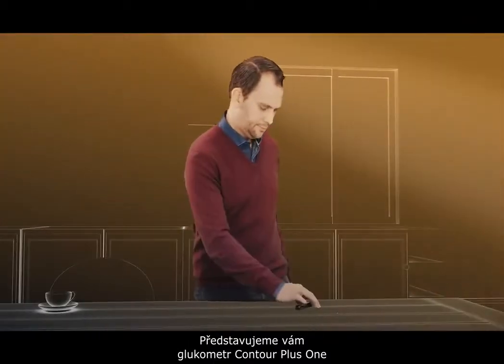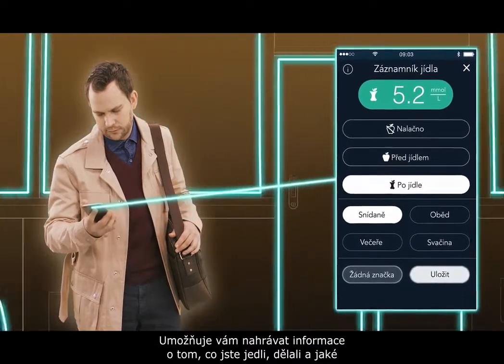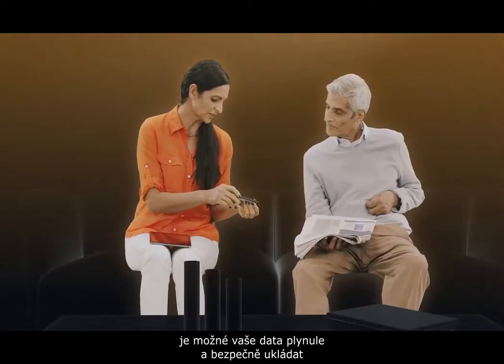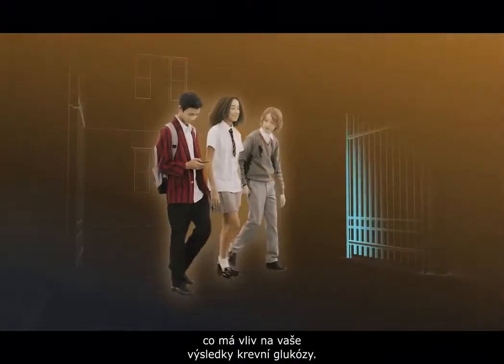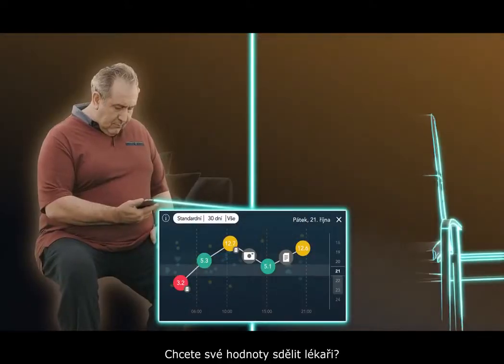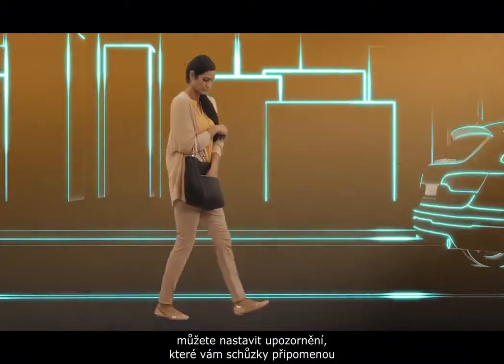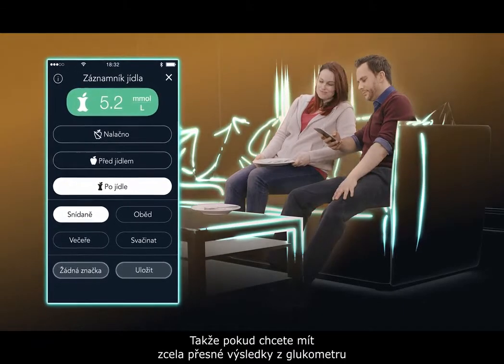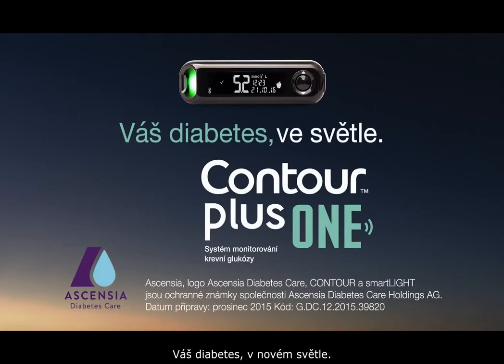Představujeme glukometr CONTOUR PLUS ONE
Nyní můžete být součástí nové éry inteligentního monitoringu diabetu

Představte si, že máte svůj diabetický osobní deník vždy po ruce.
Jednoduchým způsobem nastavitelný glukometr CONTOURT PLUS ONE a aplikace CONTOUR DIABETES se bezproblémově propojí pro zaznamenávání naměřených hodnot koncentrace glukózy v krvi. Již žádné ručně psané záznamy. Aplikace CONTOUR DIABETES vám zobrazí naměřené hodnoty glukózy v krvi v jednoduchém a přehledném shrnutí, které je přizpůsobeno vašim potřebám. Můžete získat lepší přehled o tom, co ovlivňuje hladinu glukózy ve vaší krvi - zejména dieta, vaše aktivity a užívání medikamentů. Aplikace CONTOUR DIABETES navíc poskytuje možnost sdílení vašich výsledků s vaším lékařem před nebo v průběhu vyšetření. V obou případech budete lépe informováni a budete moci přesněji určit témata rozhovoru při vašem setkání. Glukometr CONTOUR PLUS ONE používá testovací proužky Contour Plus.